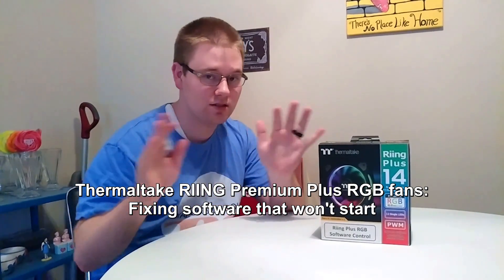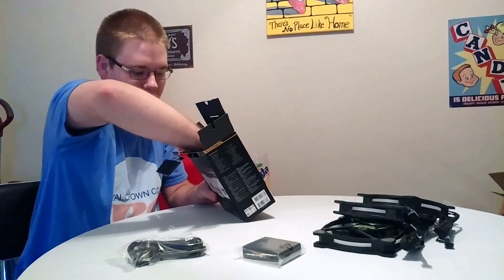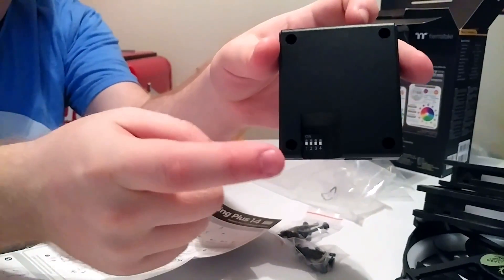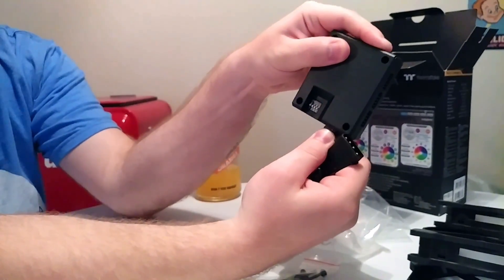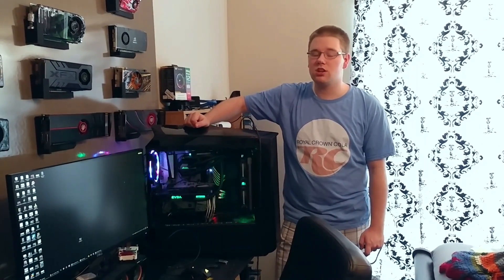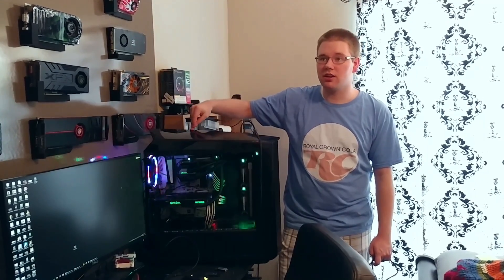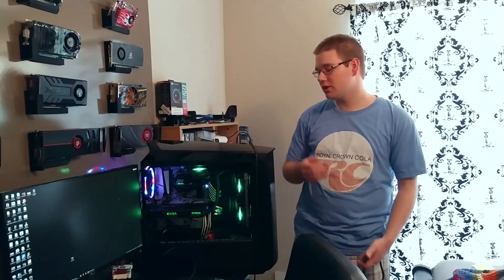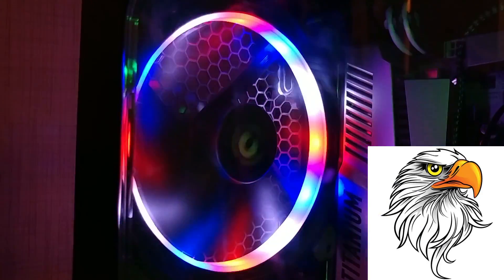Fixing Thermaltake RGB Riing Plus issues (AMD Ryzen)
The Thermaltake Riing RGB Plus fans do indeed look premium, assuming you can get them working. If you have problems getting the software to open, then this video should help.